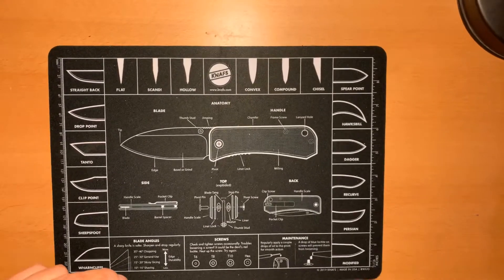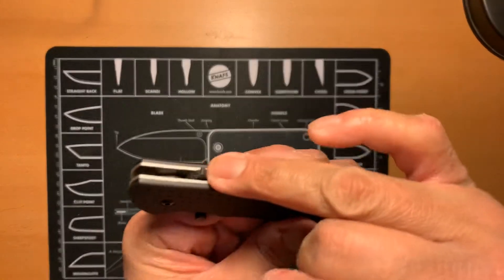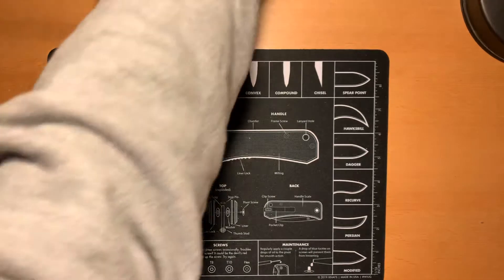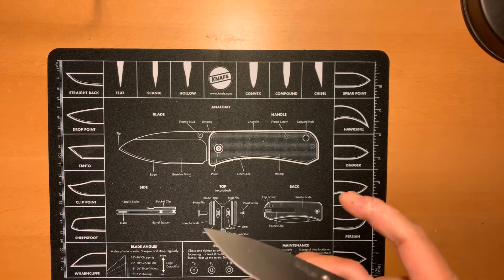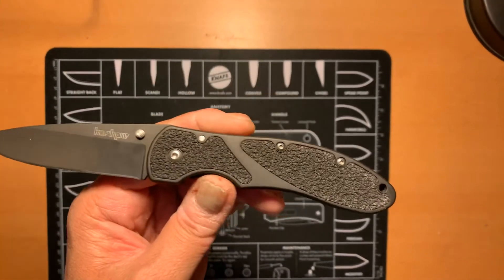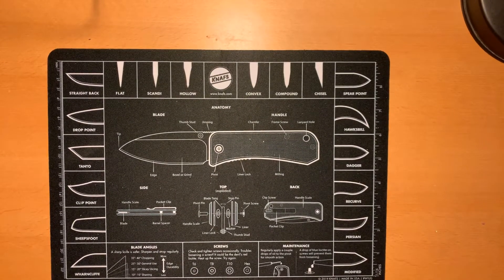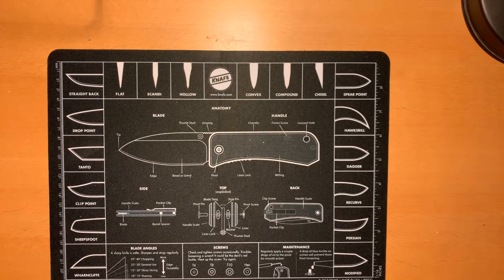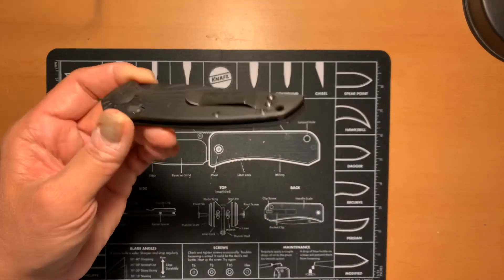Kershaw The Early Years Part Two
Set number 2 in the Kershaw discontinued line